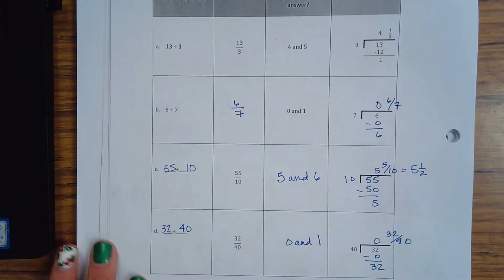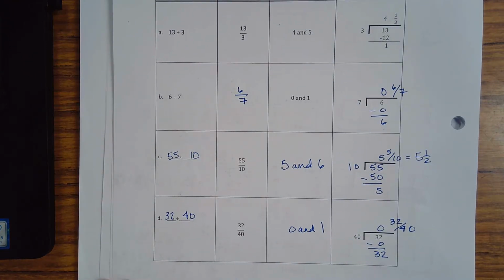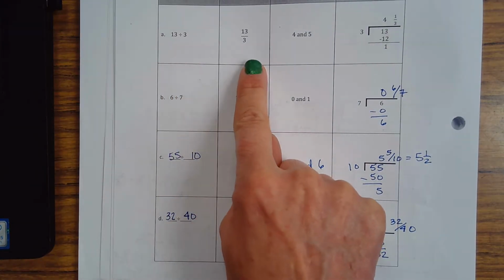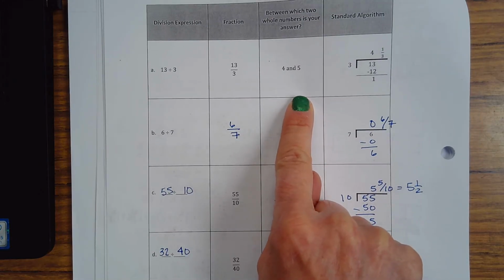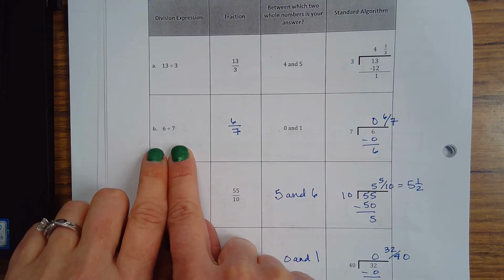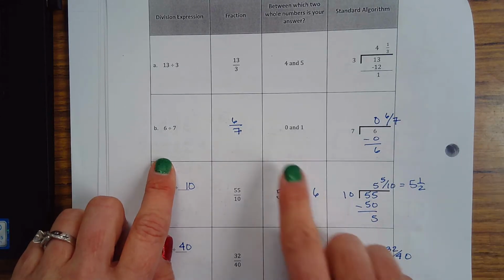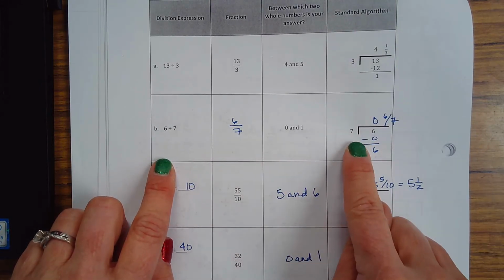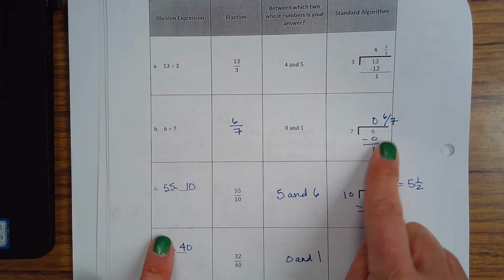M. 4 L. 4 Part 3